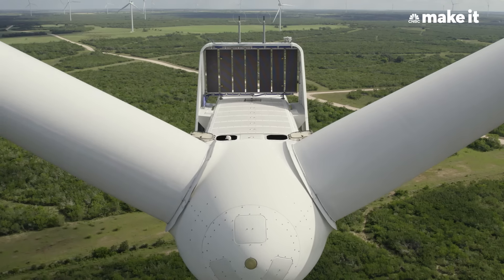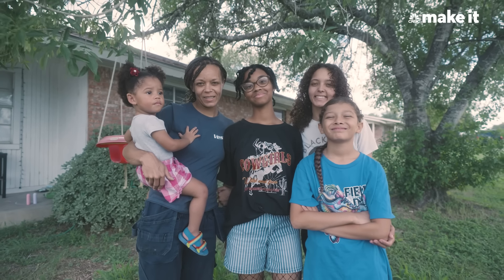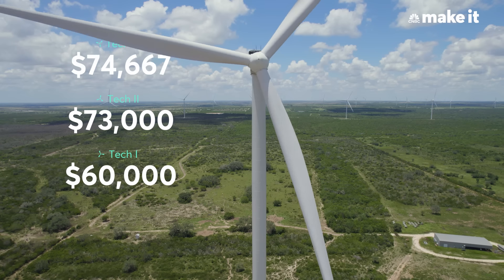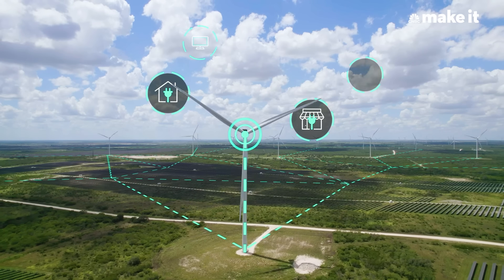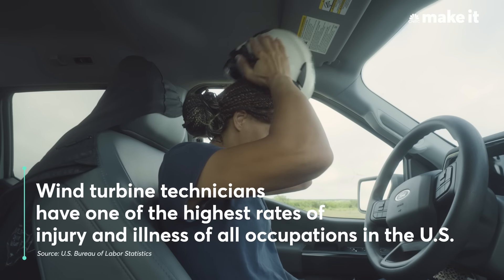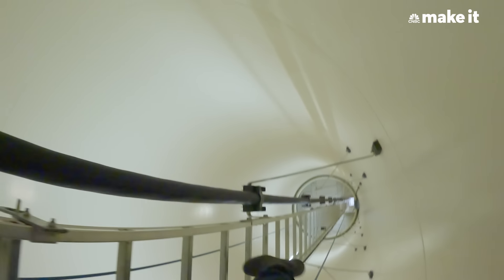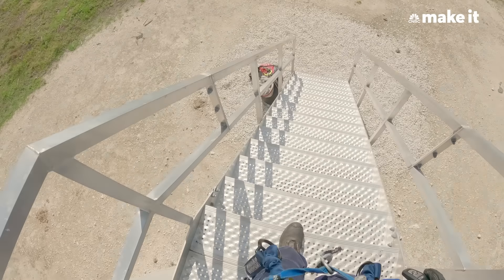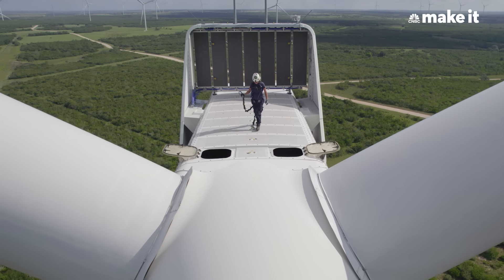I Earn $73K In One Of The Most In-Demand Jobs Right Now — I Love What I Do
As a wind turbine service technician, Jessica Jackson, 37, has one of the most dangerous jobs in the world. It’s also the fastest-growing job in the U.S.

Produced, Shot and Edited by: Mickey Todiwala
Managing Producer: Beatriz Bajuelos
Animator: Gene Kim
Reporter: Morgan Smith

Want to be more successful and confident with your money? Take CNBC Make It’s new online course. Our expert instructors will help you master your money and discover practical strategies to boost your savings, reduce debt, and grow your wealth—in a way that works best for you. Enroll in "Achieve Financial Wellness: Be Happier, Wealthier & More Financially Secure" to start your journey to financial freedom today!